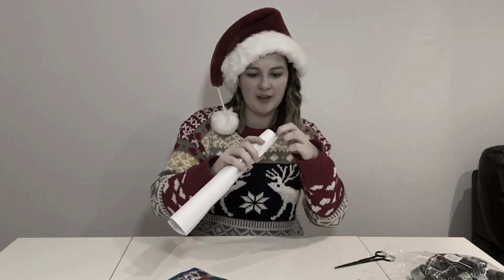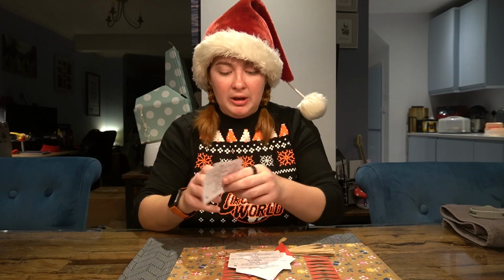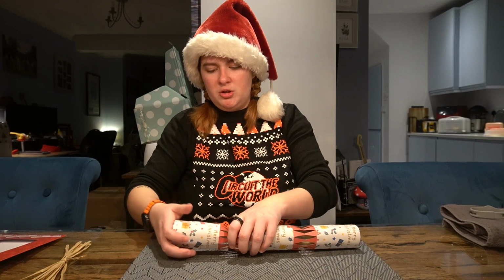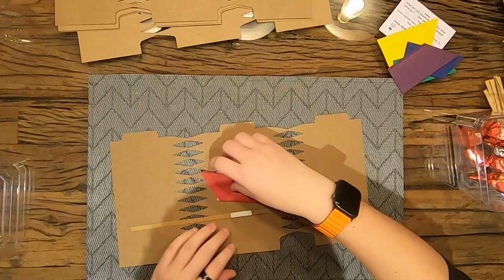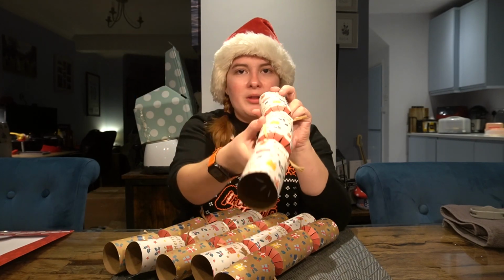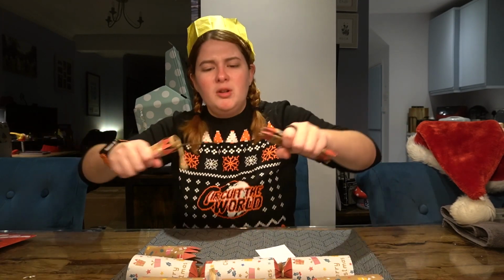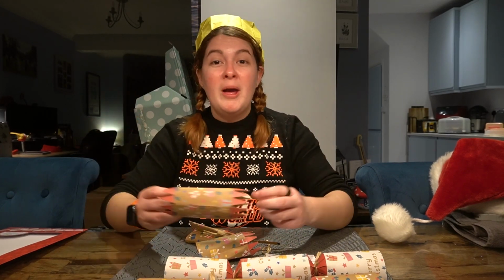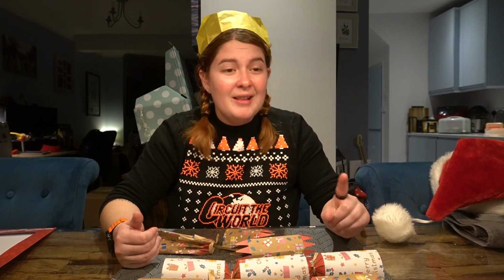REVISIT: Homemade Christmas Crackers | Videos of Festivity 2023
Come hang out with me as we take on a festive challenge we've done before, but this time with all the necessary tools and equipment we need to (hopefully) be successful! It's Christmas Cracker time (and hopefully still not firing chocolate across the room).

Outro music created by Alice Holloway using GarageBand.
Outro animation created by Alice Holloway using After Effects.